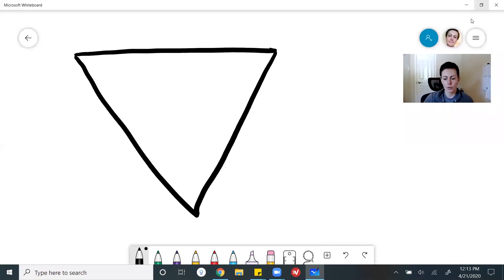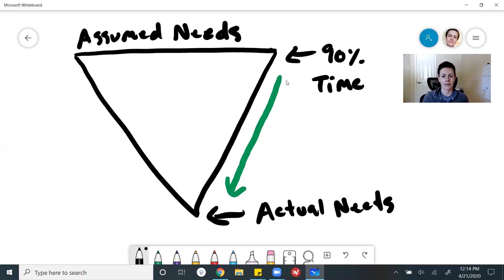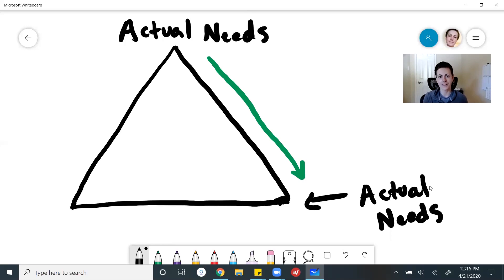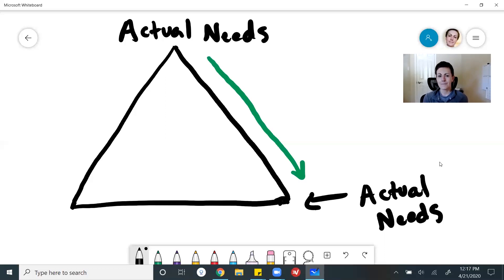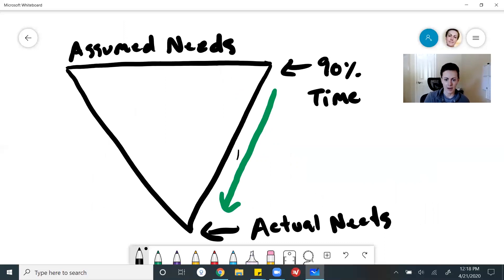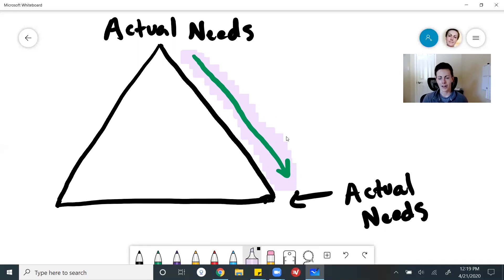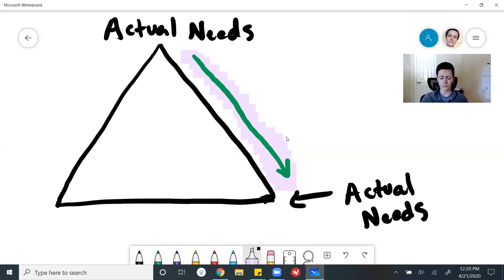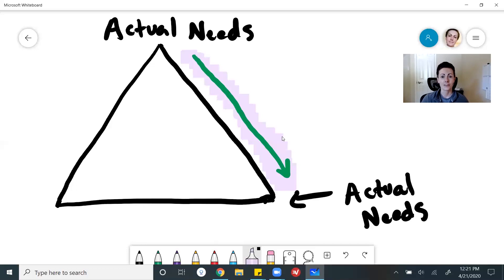Non-Tech App Founders: The Funnel Effect and How to Eliminate Backtracking & Guesswork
Are you building your app in the right order?

Most founders aren’t…

The result?

Backtracking…

Guesswork…

Delayed launches…

And overall?...

A lot of frustration and wasted time.

In reality, though, all it takes is a simple flip of the script in order to save time, build a great product, and give users something they actually want.

If you want to learn how, watch this video on how to use the Funnel Effect to build your app the right way from the start.